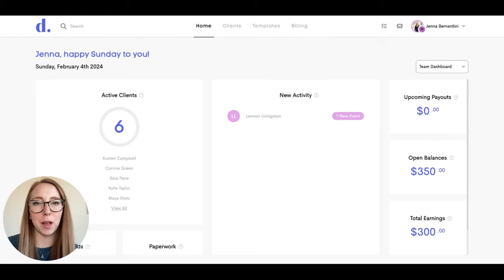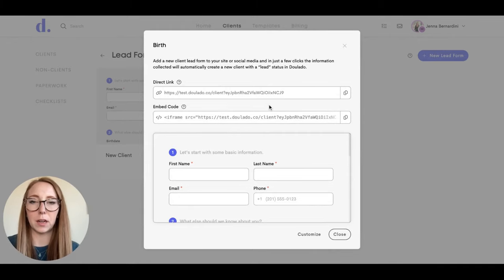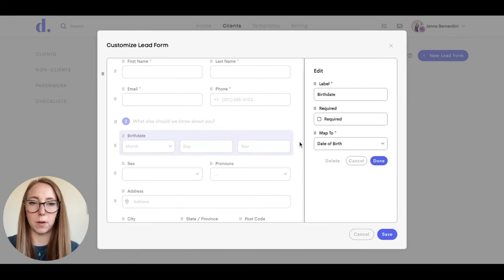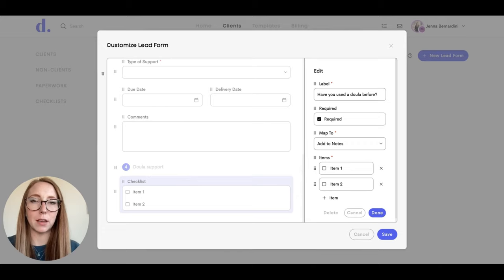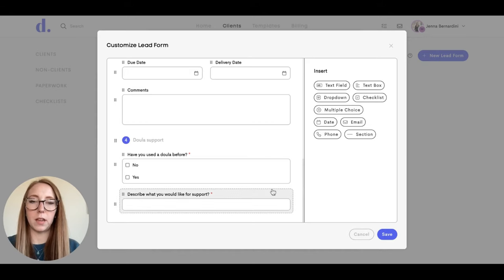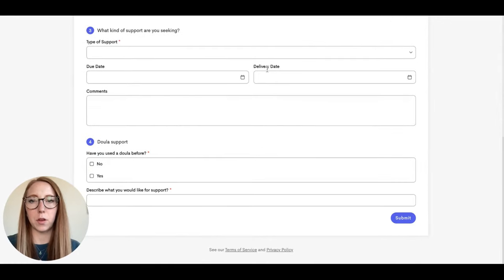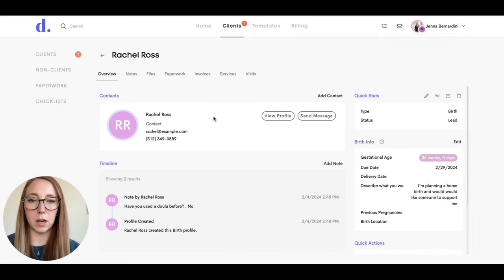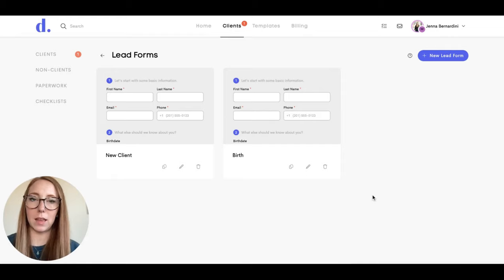Lead Forms in Doulado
Grow Your Practice: Create Tailored Lead Forms with Doulado for Doulas, Caregivers, and Holistic Practitioners! 🌟

Welcome to a video designed to help you expand your client base with ease! If you're a dedicated doula, caregiver, or holistic practitioner, attracting new clients is essential for the growth of your practice. In this tutorial, we'll show you how to create lead forms in Doulado, allowing you to customize them for each type of client you serve. With Doulado, you have the flexibility to create multiple lead forms, ensuring that you can effectively target and engage your ideal clients. Discover how easy it is to edit and send these forms, empowering you to continue growing your business and reaching new heights in your practice. 📝✨

Are you a passionate professional seeking personalized solutions for client acquisition? Doulado understands the unique needs of doulas, caregivers, and holistic practitioners. Our platform enables you to create tailored lead forms, providing a seamless experience for both you and your prospective clients. 🌿

Key Highlights:
✅ Customized Lead Forms for Client Acquisition
✅ Multiple Lead Form Options
✅ Easy Editing and Sending Processes
✅ Business Growth and Client Expansion

Watch now to learn how to create personalized lead forms tailored to your unique client base, and take your practice to the next level.